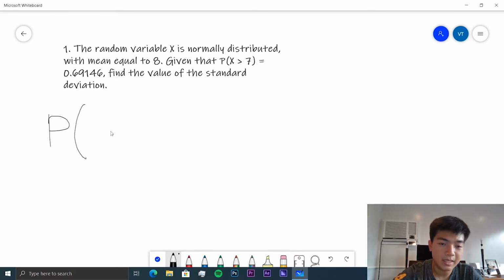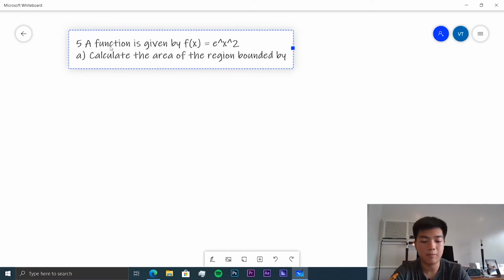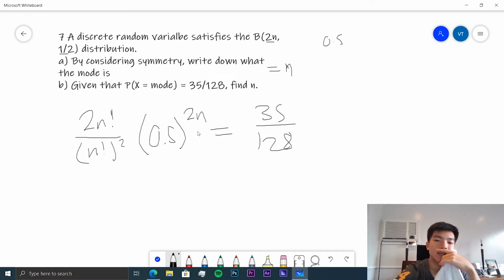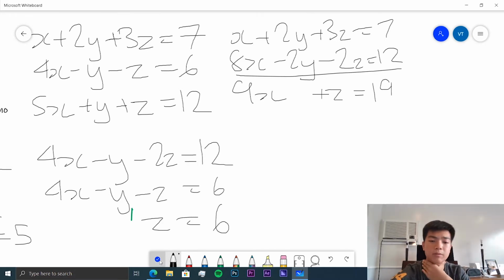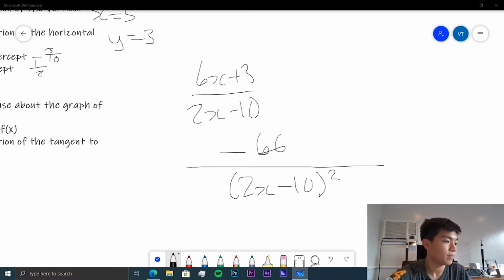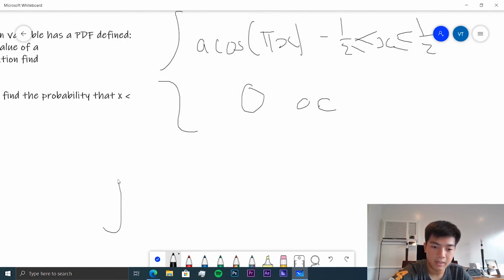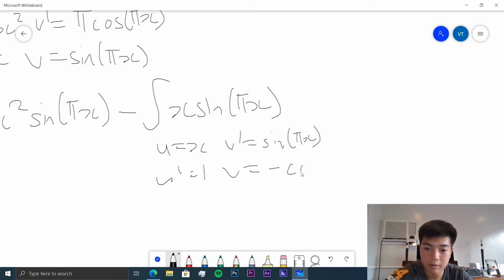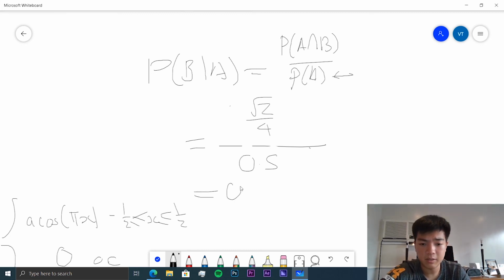Paper 2 Practice Test | CodingBytes IB Math Analysis Speedrun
In this video, Vince speedruns the practice paper 2 included in the IB Math Analysis and Approaches HL textbook. This section contains calculator problems involving concepts learnt throughout the entire course.